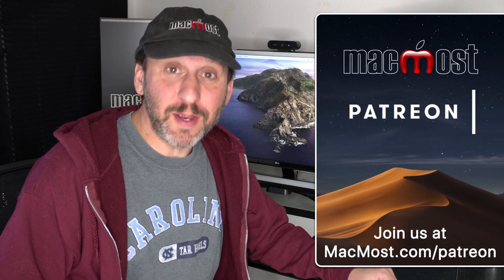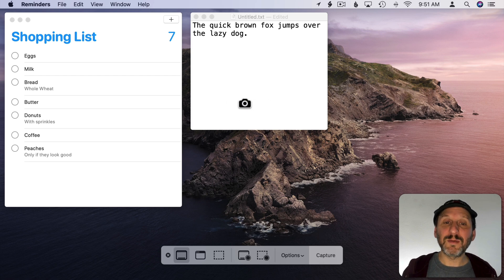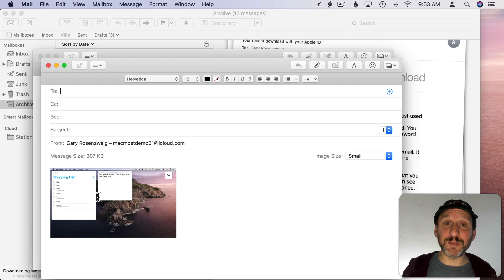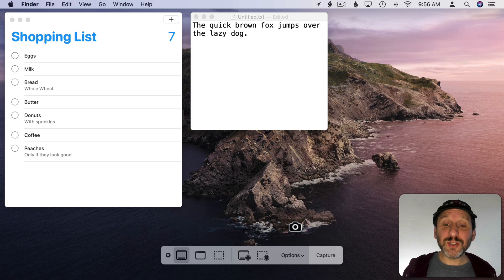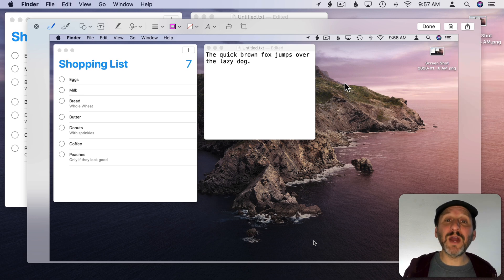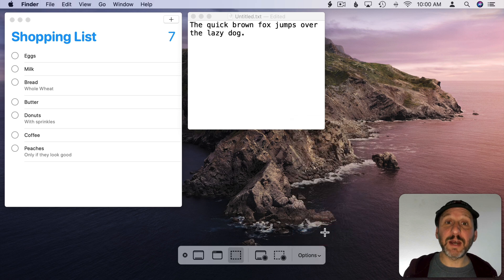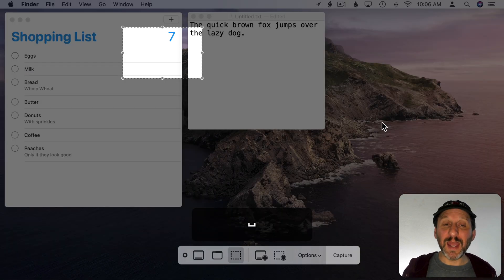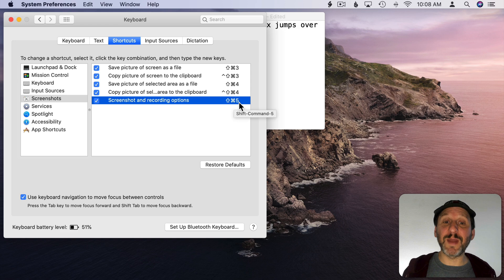How To Do a Screenshot On a Mac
A single keyboard shortcut will take you to a power control that will let you take a screenshot of your entire screen, a window or an area. You can set options such as where to save the screenshot or which app to send it to. You can also use the floating thumbnail feature to preview and edit a screenshot before you do anything with it. A variety of hidden keyboard shortcuts make taking screenshots faster and easier if you take the time to learn them.